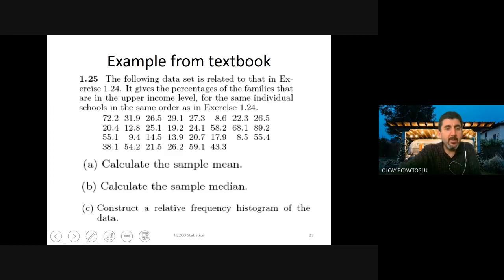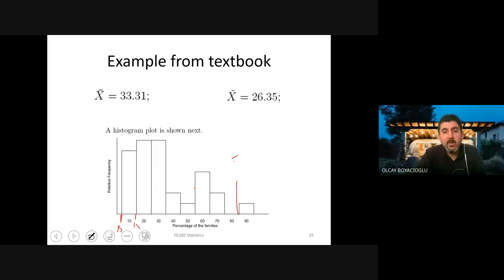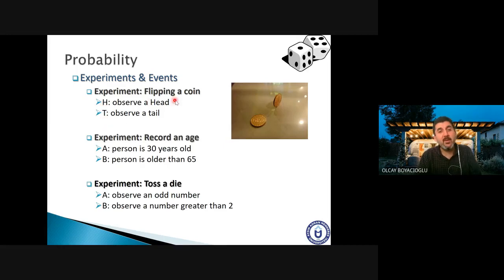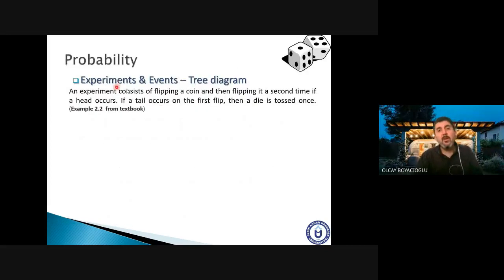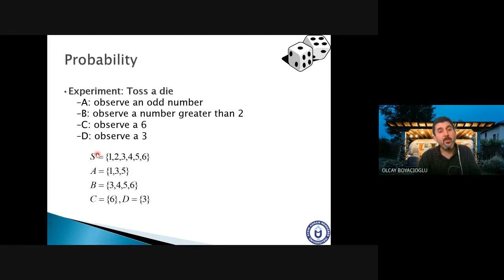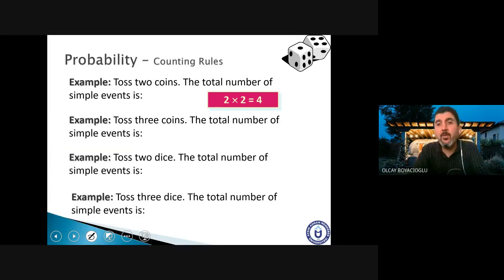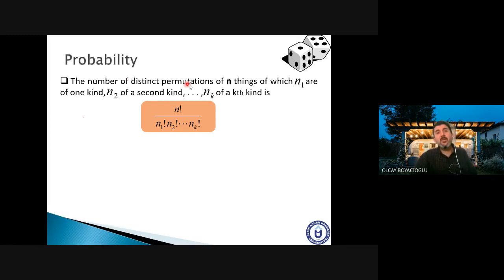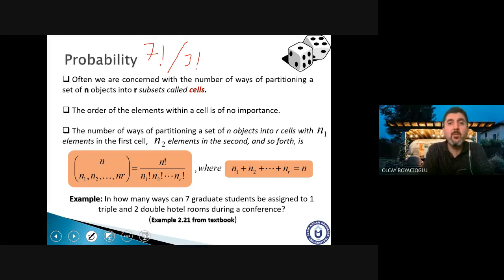Statistics Week 5 - English & Turkish - by DrOB - 21 Mar 2021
Statistics course by DrOB. This course was recorded during the Covid 19 pandemic by DrOB, a faculty at Aydin Adnan Menderes University.
DrOB'den İstatistik dersi.